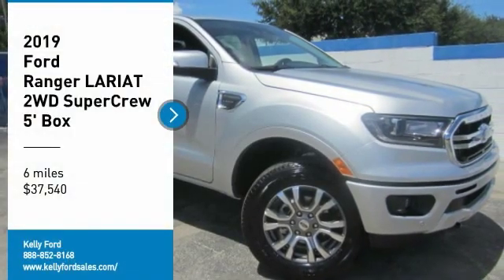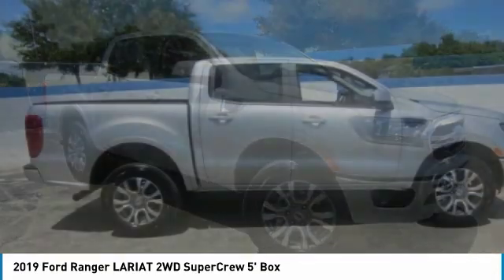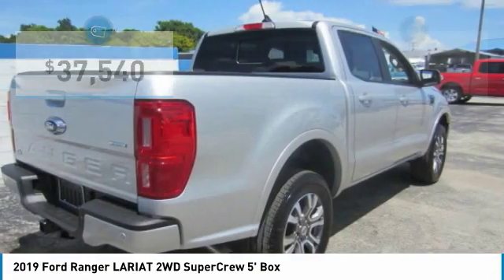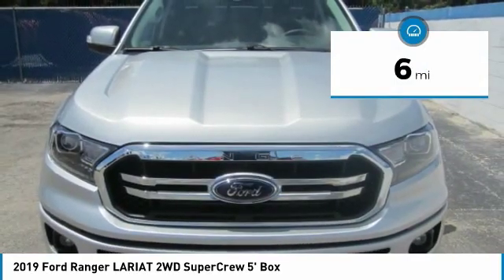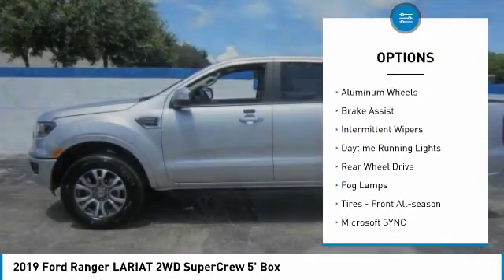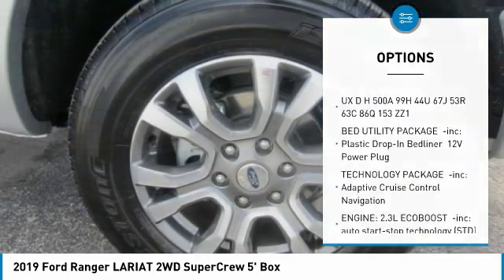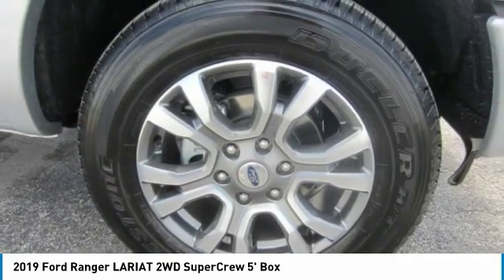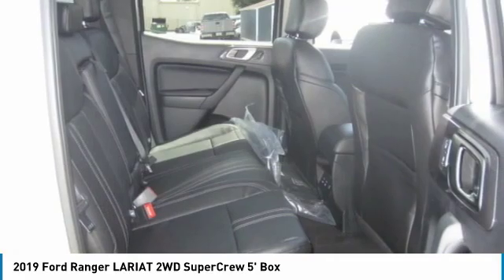2019 Ford Ranger 19T688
2019 FORD RANGER Melbourne, FL
Stock# 19T688

Kelly Ford
776 Magnolia Ave

Boasts 26 Highway MPG and 21 City MPG! This Ford Ranger has a trusty Intercooled Turbo Regular Unleaded I-4 2.3 L/140 engine powering this Automatic transmission.

TRAILER TOW PACKAGE -inc: towing capability up to 7500 lbs and 4-pin/7-pin wiring harness, Class IV Trailer Hitch Receiver, TECHNOLOGY PACKAGE -inc: Adaptive Cruise Control, Navigation, BED UTILITY PACKAGE -inc: Plastic Drop-In Bedliner, 12V Power Plug , TRANSMISSION: ELECTRONIC 10-SPEED SELECTSHIFT AUTO (STD), SECURICODE KEYLESS-ENTRY KEYPAD, INGOT SILVER METALLIC, EQUIPMENT GROUP 500A BASE, ENGINE: 2.3L ECOBOOST -inc: auto start-stop technology (STD), Wheels: 18  Machined Alum w/Stealth Gray Pockets, Voice Activated Dual Zone Front Automatic Air Conditioning.

A short visit to Kelly Ford located at 776 Magnolia Ave, Melbourne, FL 32935 can get you a tried-and-true Ranger today!